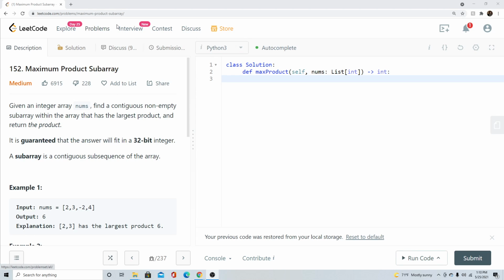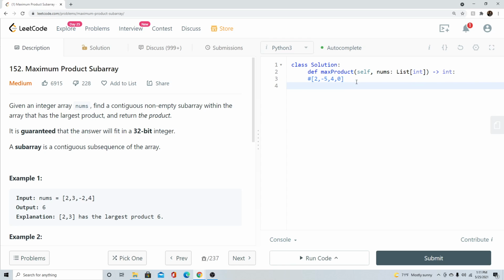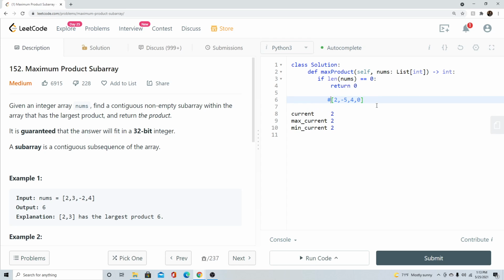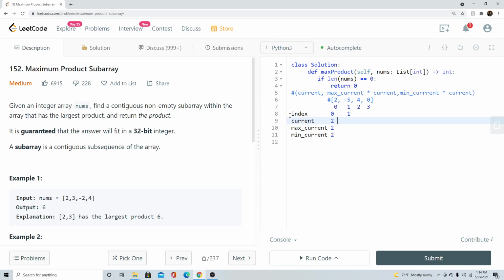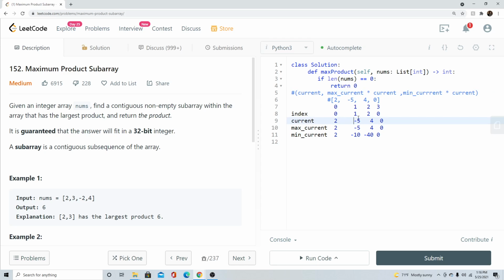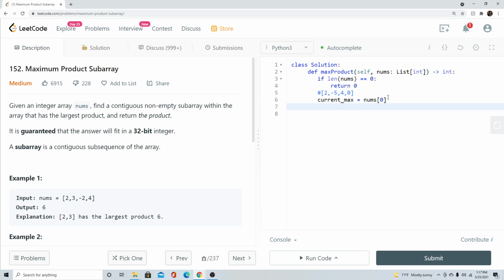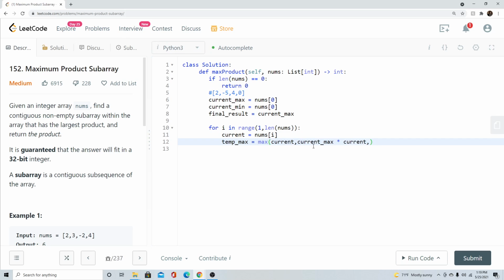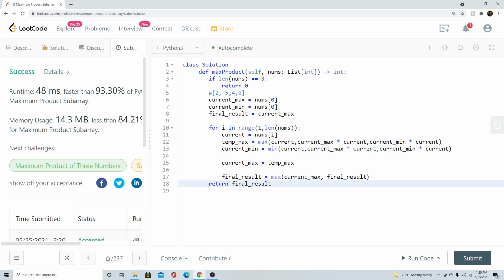LeetCode 152. Maximum Product Subarray - Python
Here we have LeetCode problem 53!
Here is a link to the problem as well as a link to the data structures and functions I used to solve this problem.